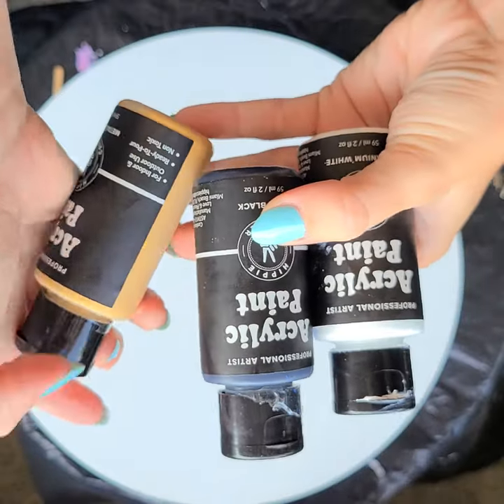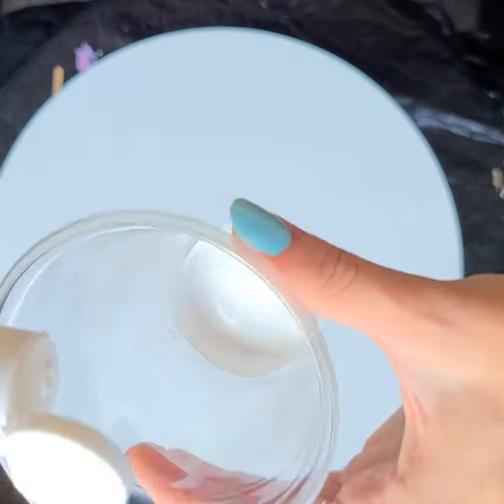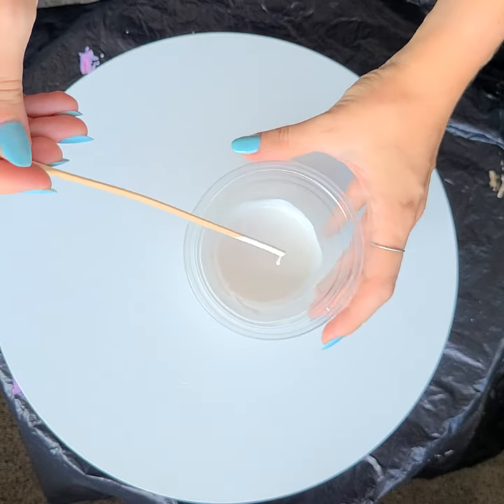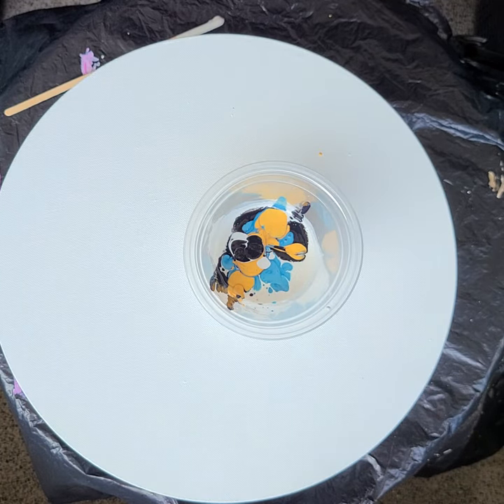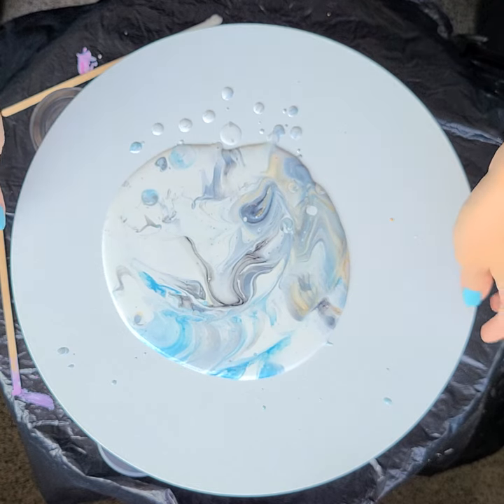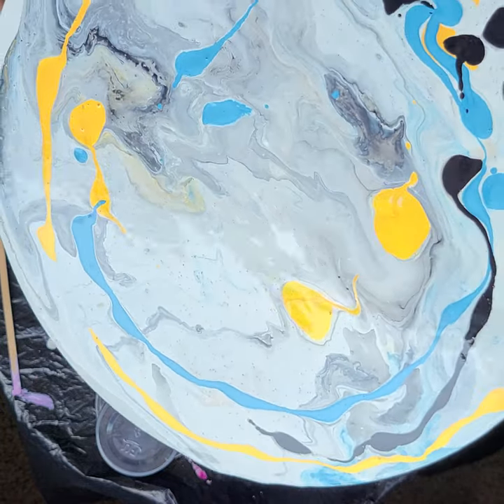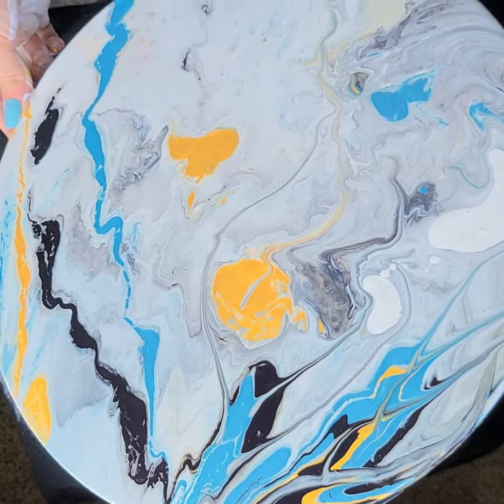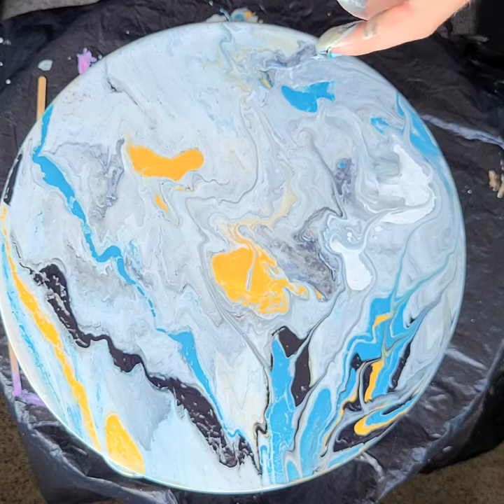Mountain Flip Cup Pour with Hippie Crafter Pour Paint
I was testing Hippie Crafter Acrylic Pour Paint Set on a round canvas!

SUPPLIES:
Hippie Crafter pour paint
Round Canvas
Mont Martre Pouring medium

The painting is SOLD but can be repeated.